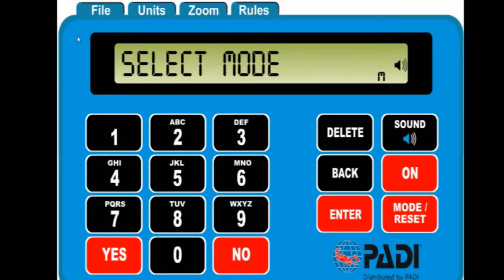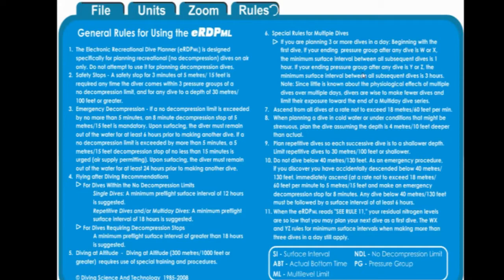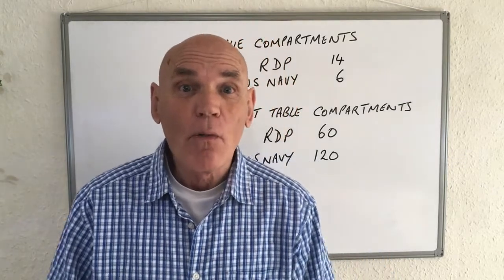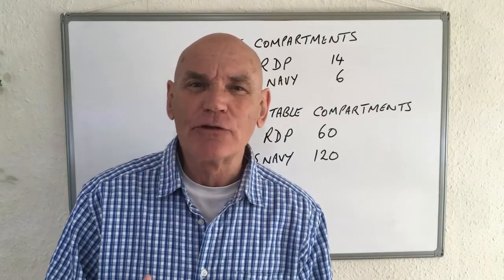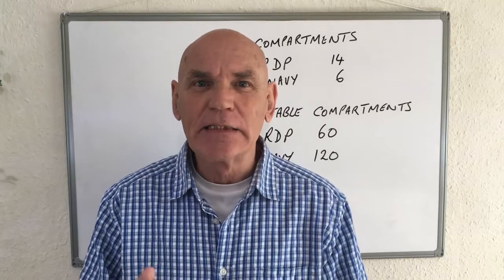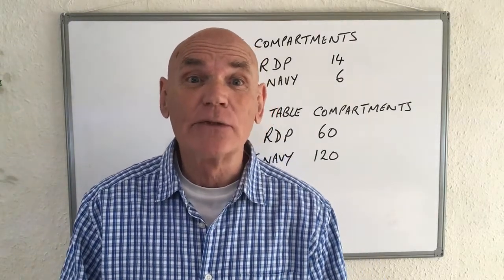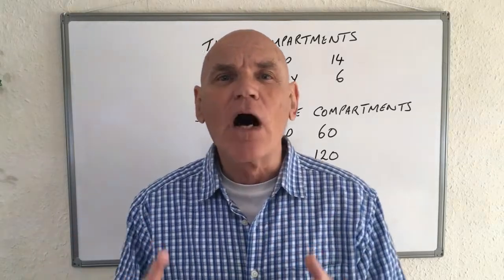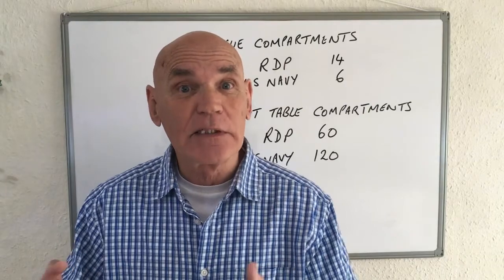PADI IDC Theory - RDP design and background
PADI IDC Theory. RDP
How many compartments in the PADI RDP?
How long must you wait before flying after diving?
All this and more to cover questions in PADI IDC and PADI Instructor exam topics.